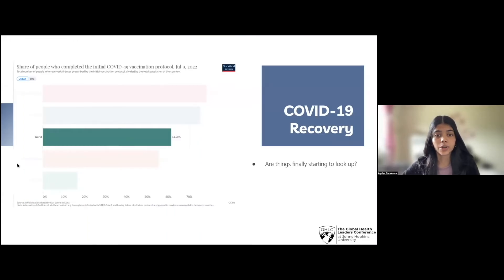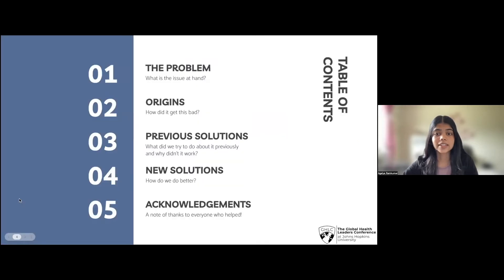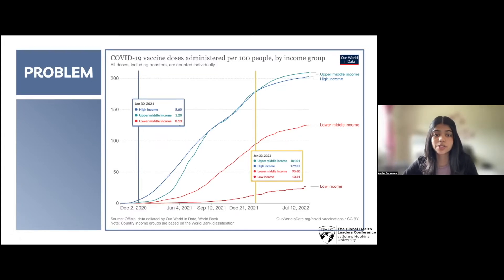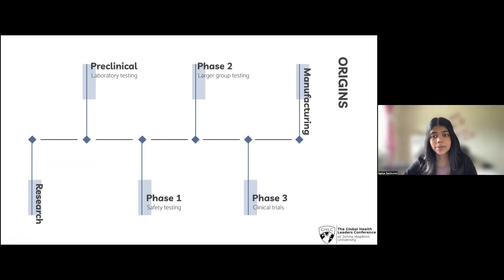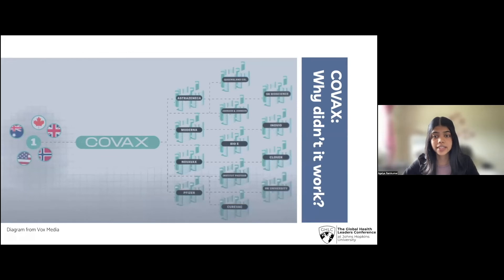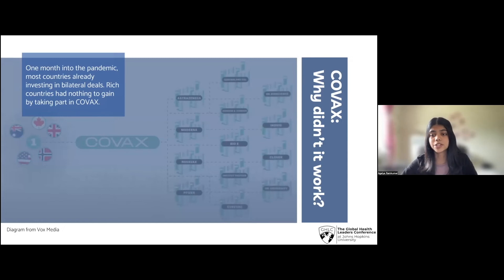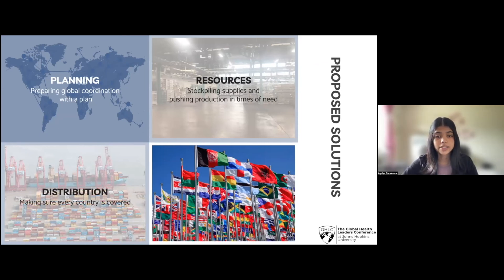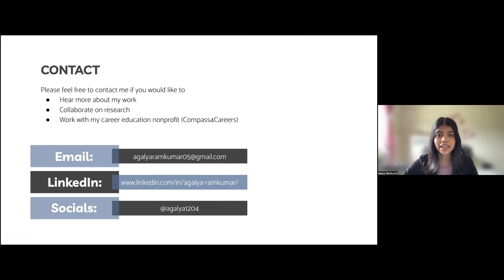Agalya Ramkumar Presents on COVID-19 and the Global Infrastucture Inequality | 2022 GHLC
Agalya Ramkumar Presents on COVID-19 and the Global Infrastucture Inequality
Moderated and Edited by:
Maro Doce, Co-Director of The GHLC at JHU
Priyal Patel, Co-Director of Social Media & Marketing
Olivia Ge, Co-Director of Social Media & Marketing, Associate Director of Programming & Engagement